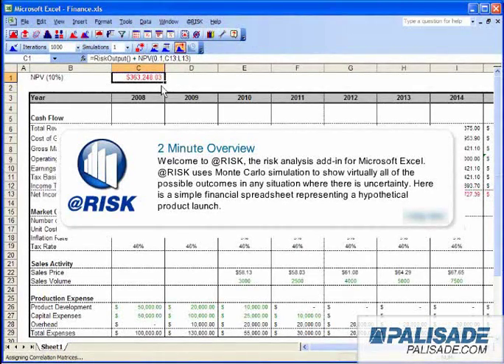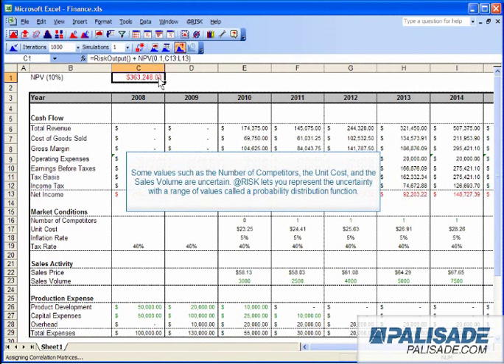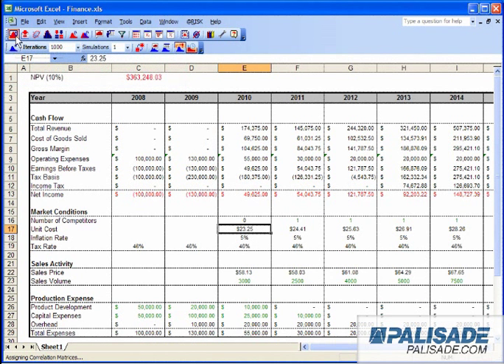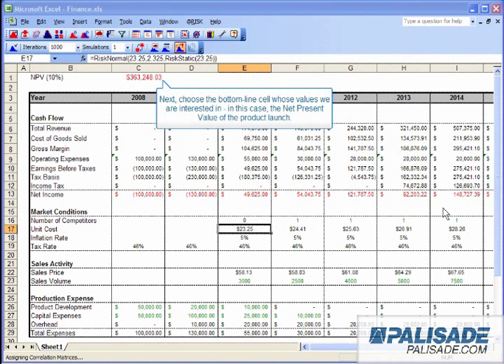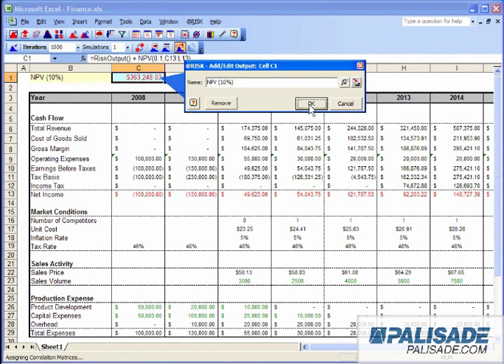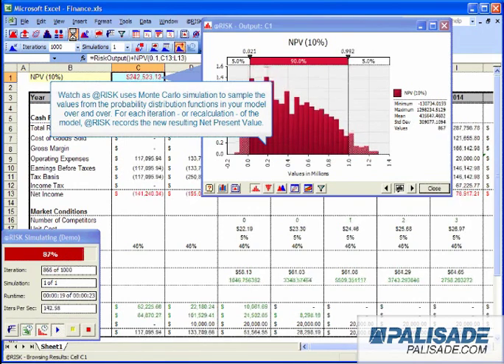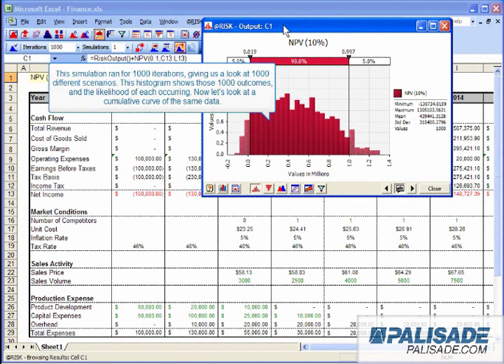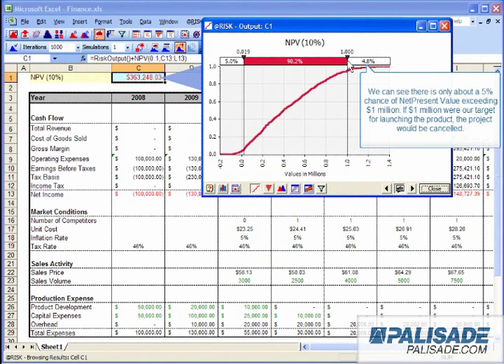2 Minute Overview of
to view this tutorial and/or other Palisade product tutorials in higher resolution.